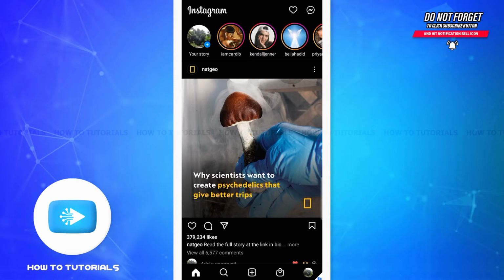How To Post Multiple Pictures In Instagram 2022 | Upload Multiple Photos In Instagram Single Post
"How To Post Multiple Pictures In Instagram 2022 | Upload Multiple Photos In Instagram Single Post" - A Video Guide by How To Tutorials.